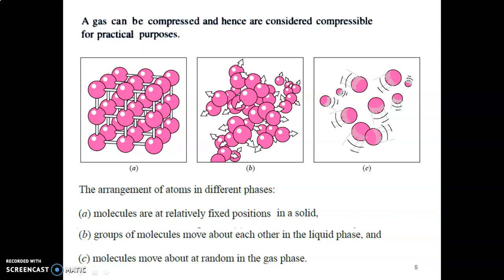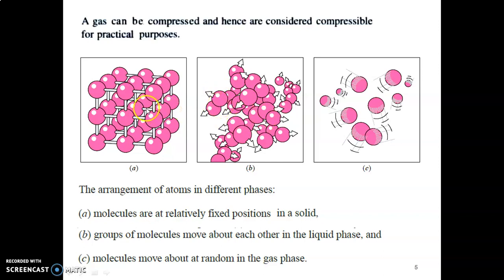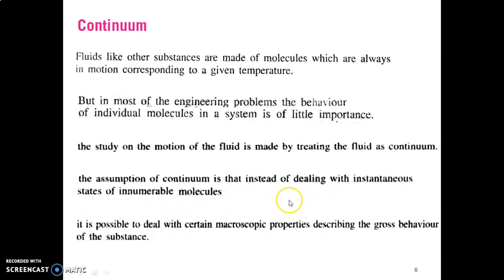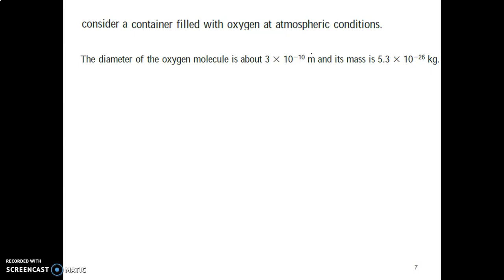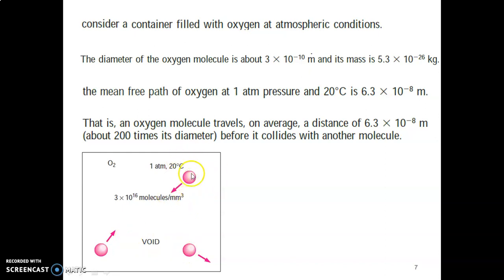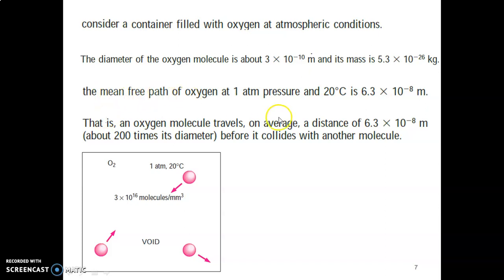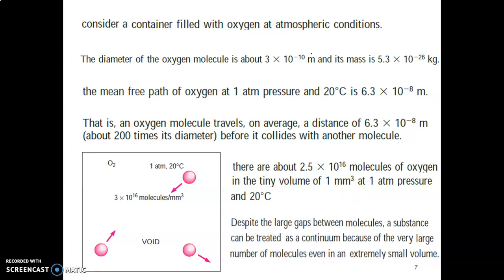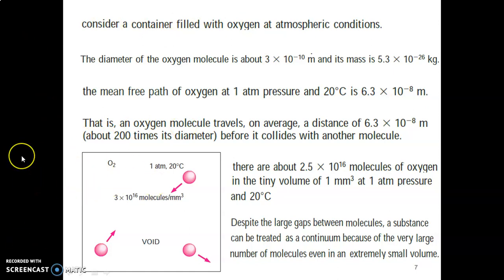Properties of Fluids - Part 2 - Continuum Concept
Comparison of states of matter & Continuum Concept